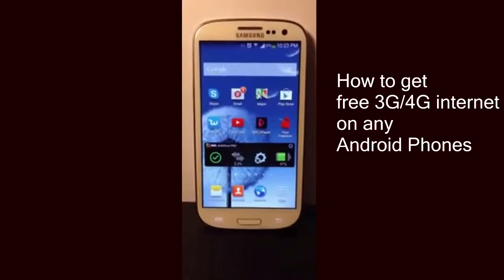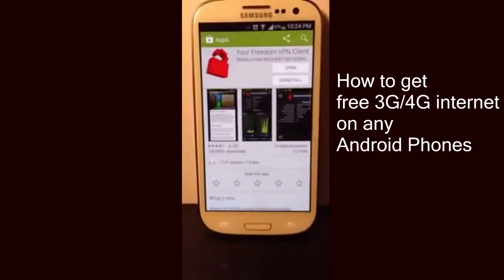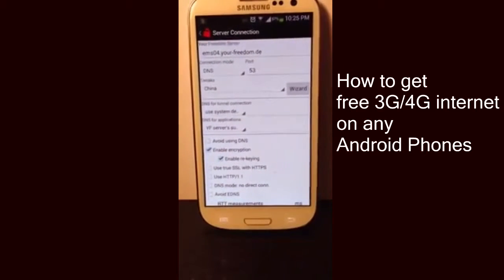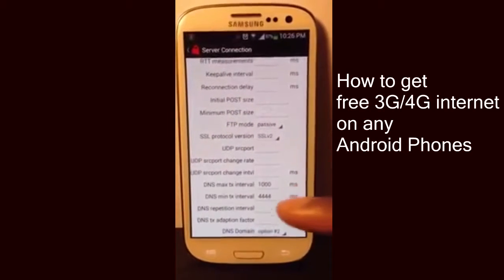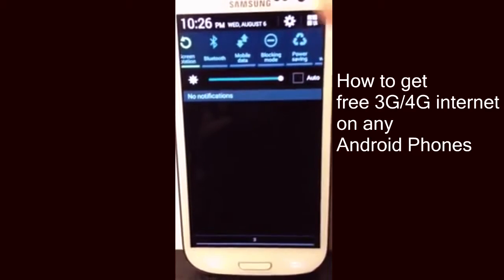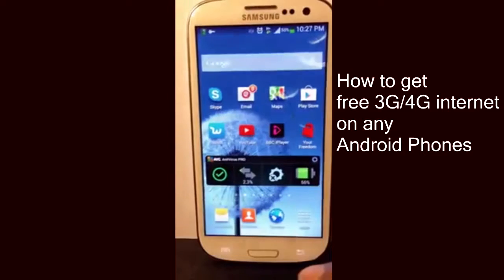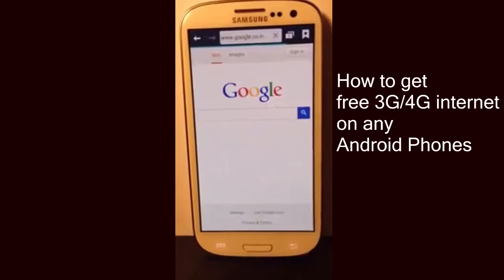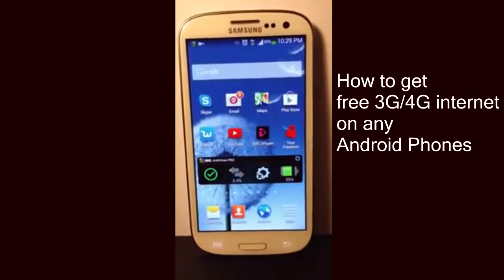How To Use Free Internet on Mobile How to get free 3G 4G internet on any Android Phones Easy way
It's not my video I just shared it